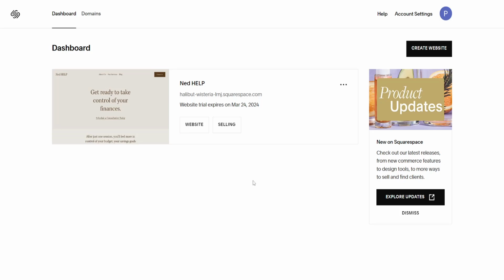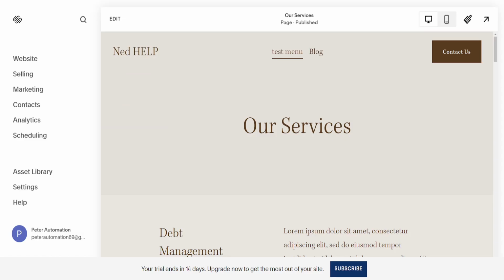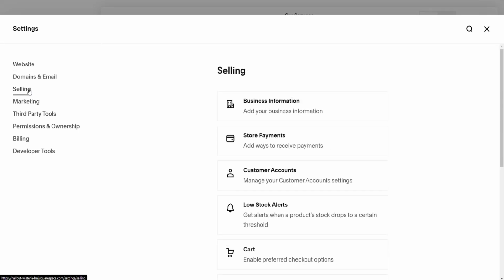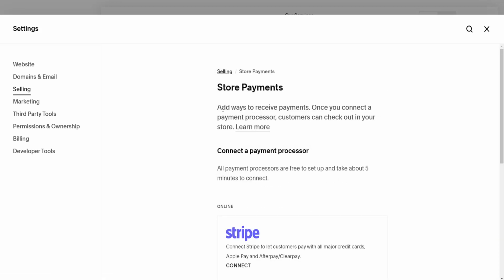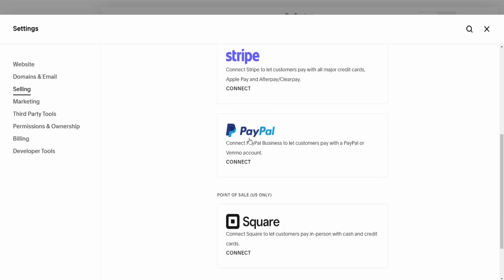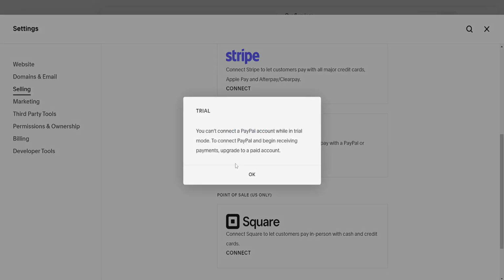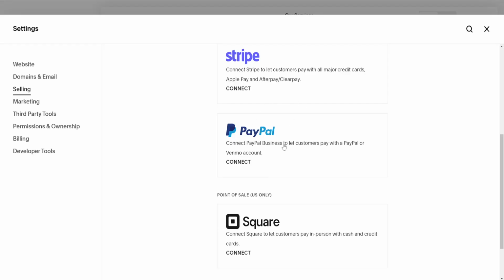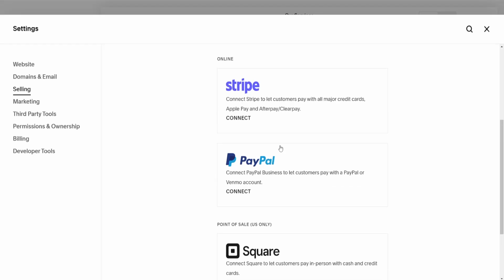How To Add Paypal Payments To Squarespace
In this video I show you how to add Paypal payments to Squarespace. If you want to learn how to accept Paypal as a payment method on your Squarespace website then this is the tutorial for you.